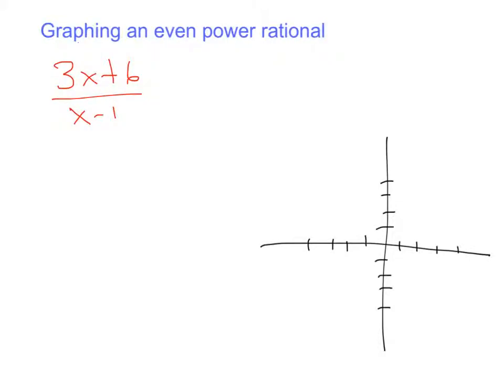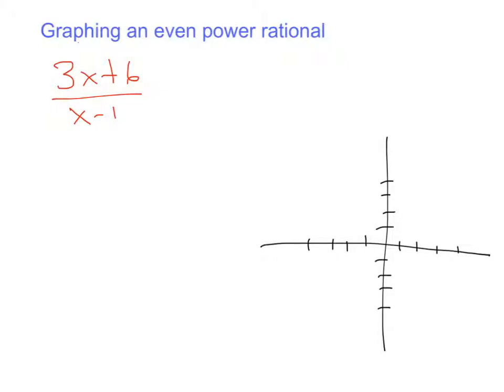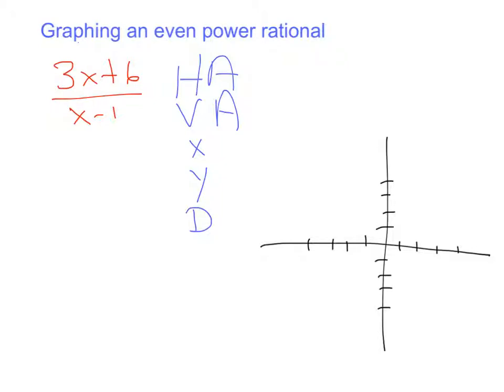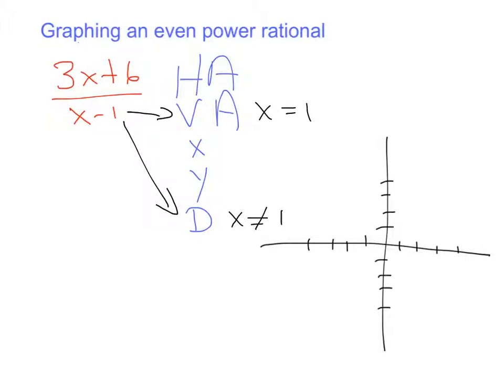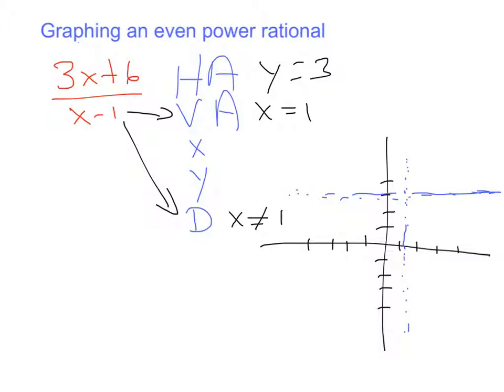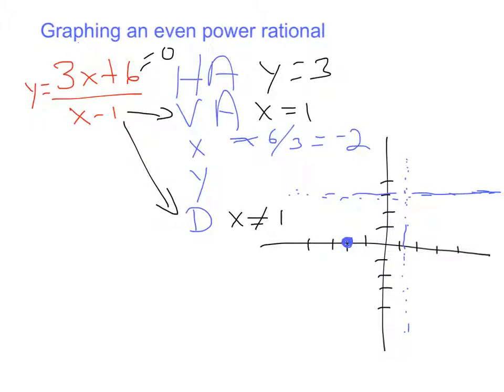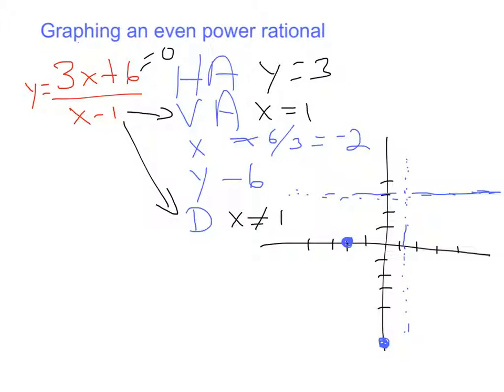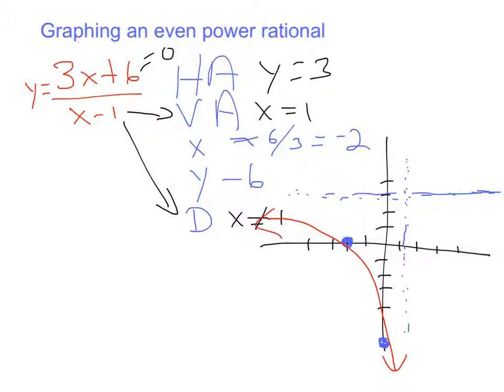4.4 even powered rational functions